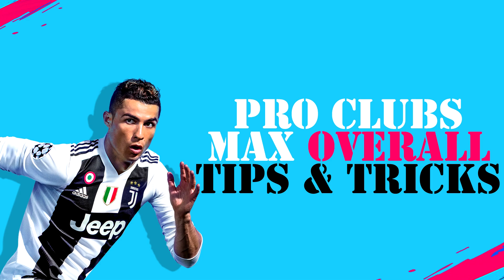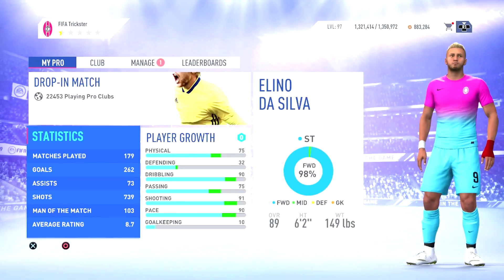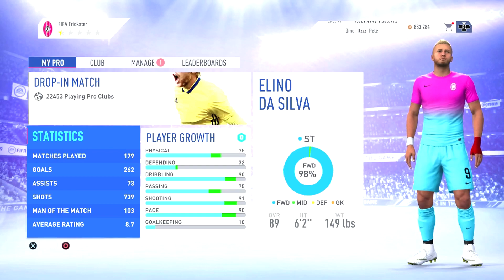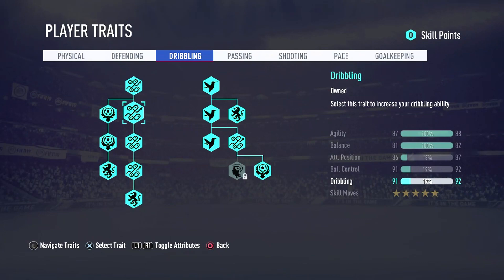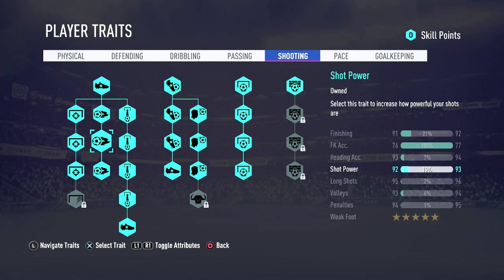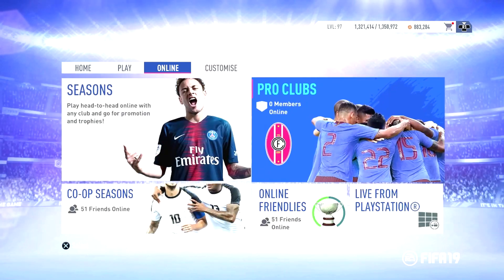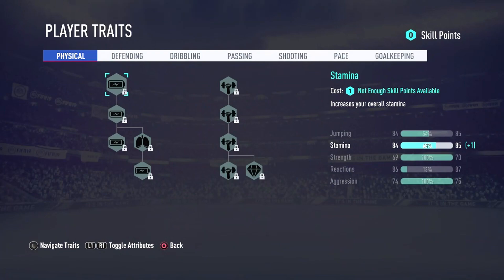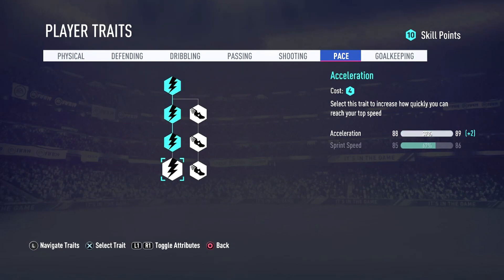FIFA 19 PRO CLUBS HOW TO GET MAX OVERALL TIPS & TRICKS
Here is a full guide on how to get max overall in FIFA 19 Pro Clubs.
Tips such as how to gain XP for your VP and Bonus XP to help you get the highest possible overall in this year Pro Clubs mode.

Thank you all for the massive support!

► E-Win Racing

Stay up to date with news and more to come to the channel soon!